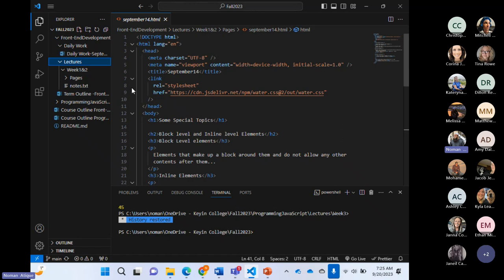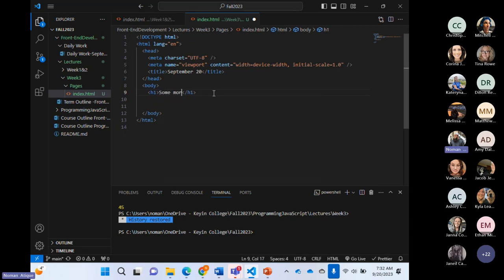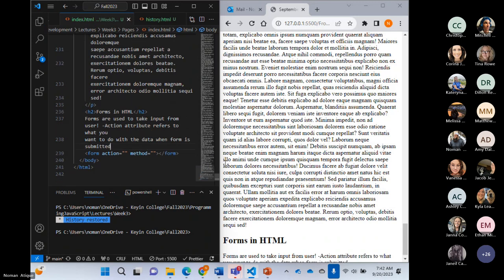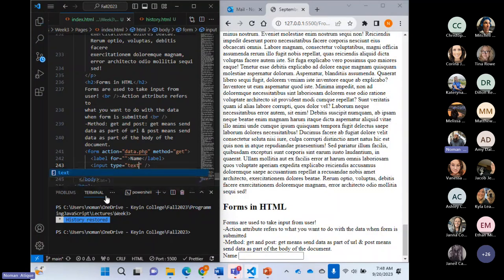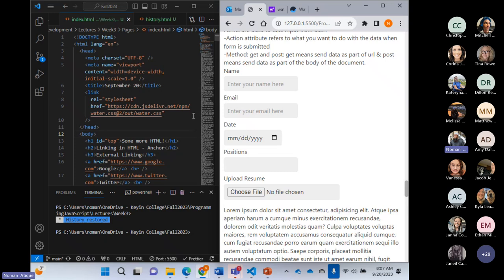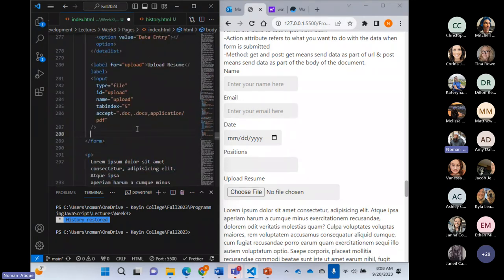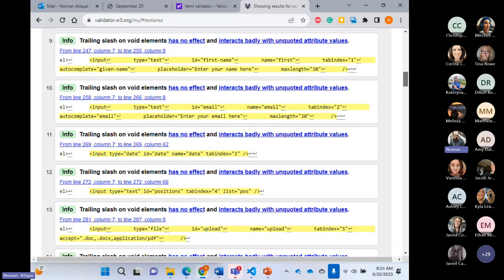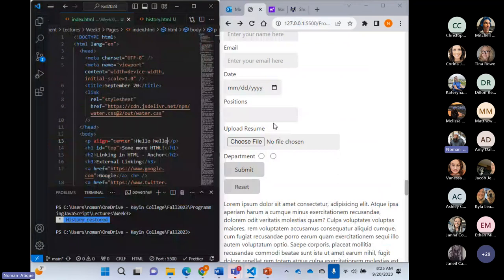Lecture 4 Front end